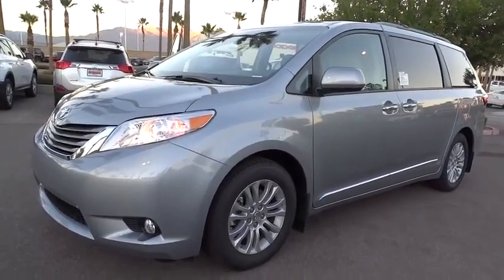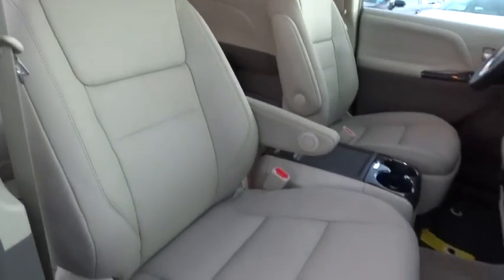2015 Toyota Sienna Las Vegas, Henderson, North Las Vegas, San Bernardino County, NV 00853332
2015 Toyota Sienna
2015 Toyota Sienna XLE Premium - Stock#: 00853332 - VIN#: 5TDYK3DCXFS658191

Centennial Toyota
6551 Centennial Center Blvd